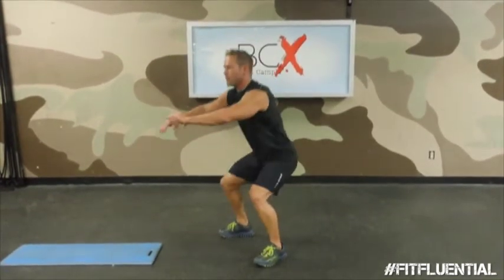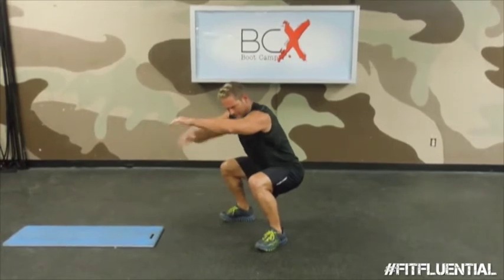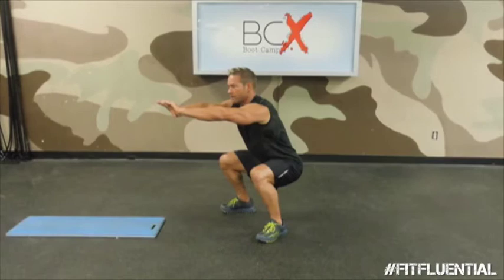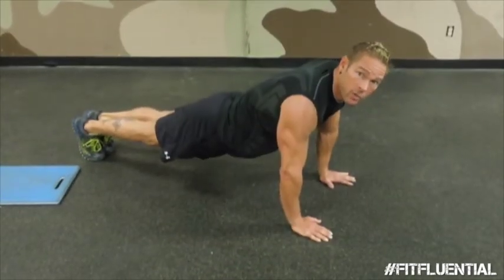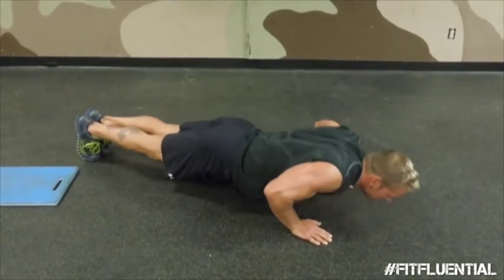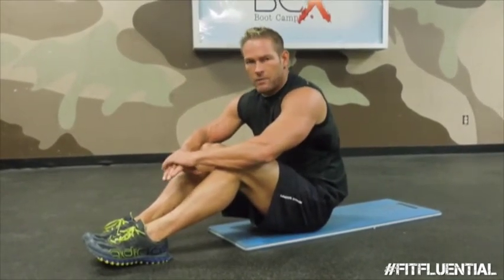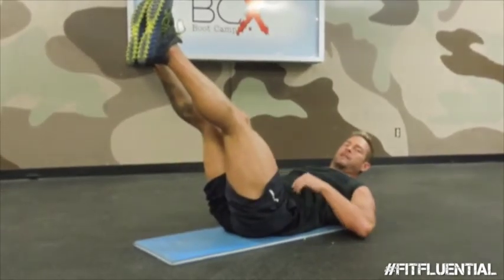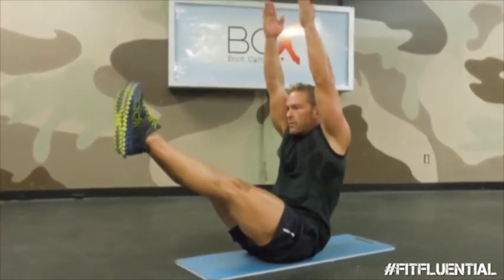Fat Burning HIIT Cardio